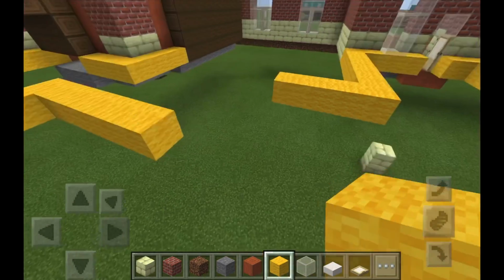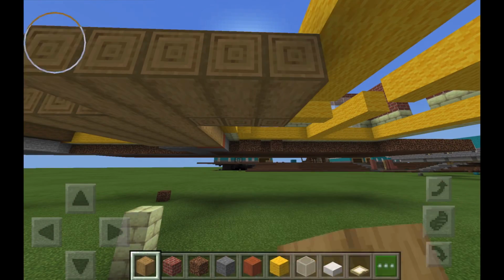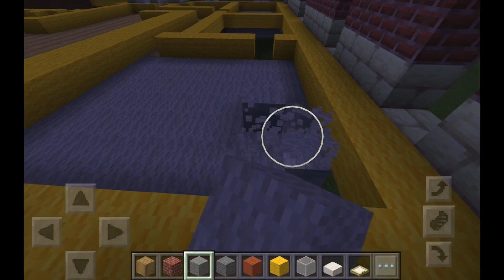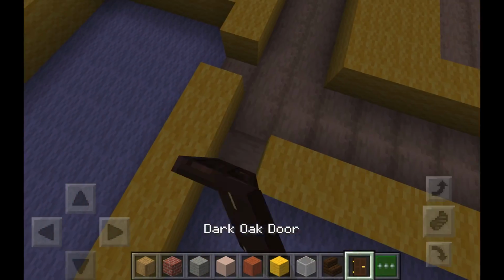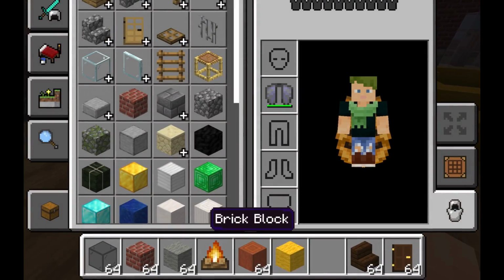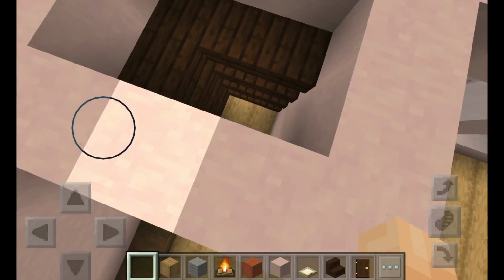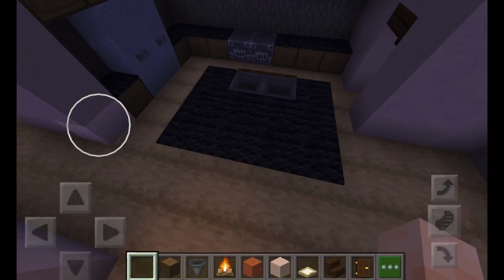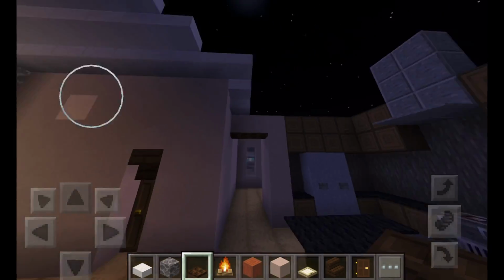How to build a house in Minecraft - P2 - the interior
Hello guys, I'm back with the 2ed tutorial video today and this will be the start of a new playlist called "How to build a house" I hope you enjoy the video! and I will be uploading part 3 maybe today. AND PEACE, wash your hand and wear your seatbelts. byeeeeeeeee!